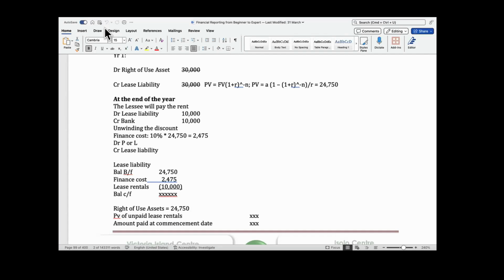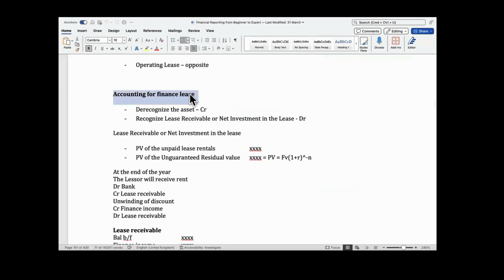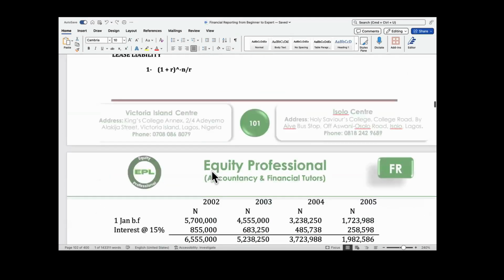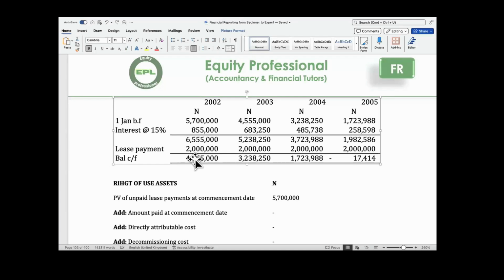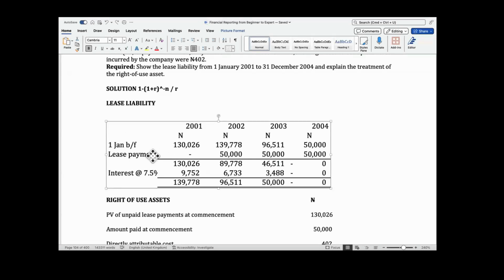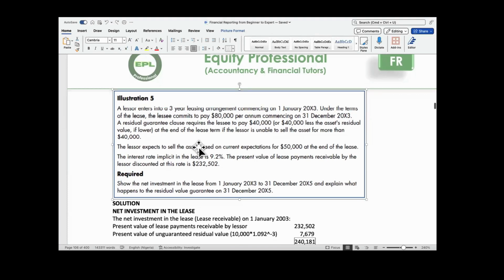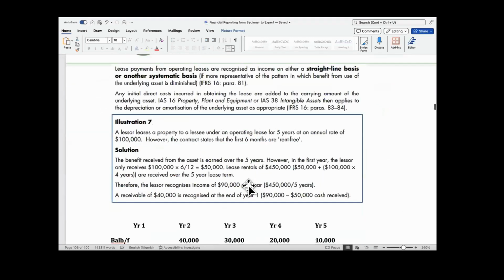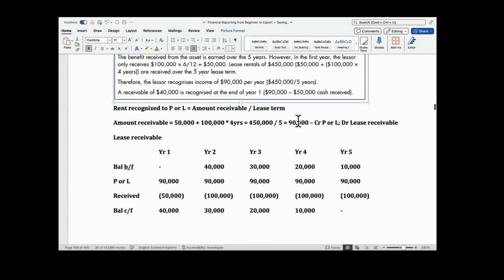FR - IFRS 16 Leases Class 2